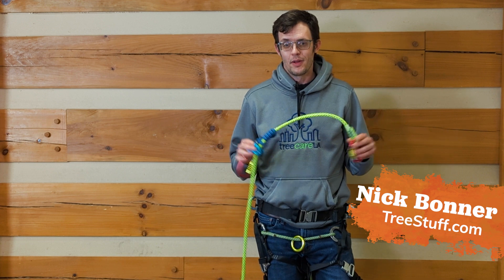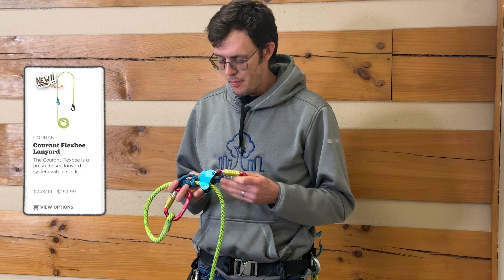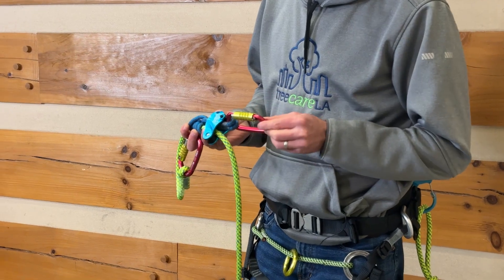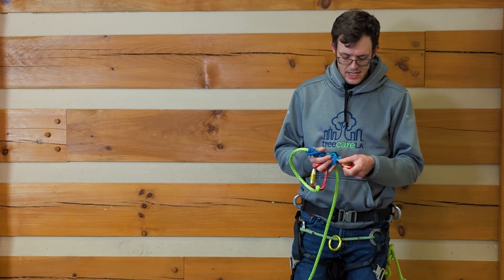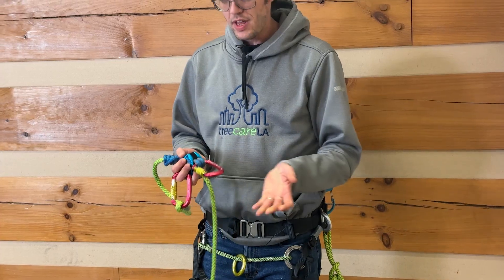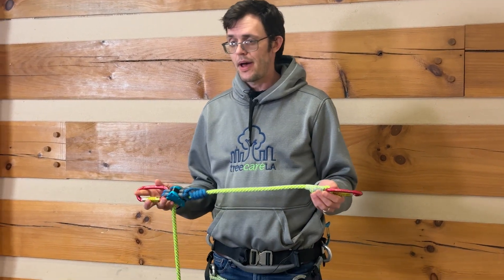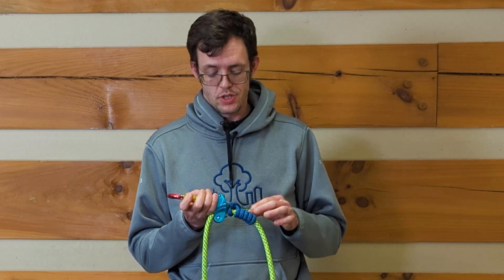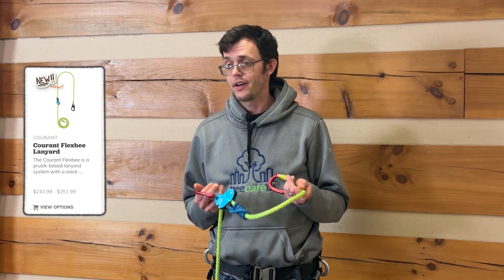This Might Replace Your Tree Climbing Lanyard - Courant Flexbee Closer Look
The Courant Flexbee is a prusik-based lanyard system with a proprietary device that holds everything together in a compact package, and provides ultra-smooth operation that you can trust.